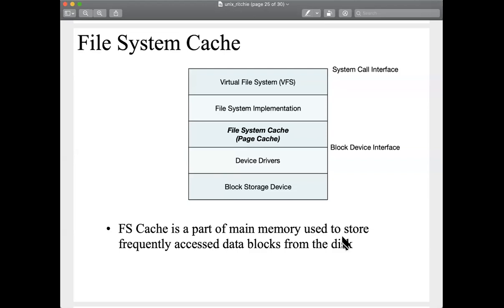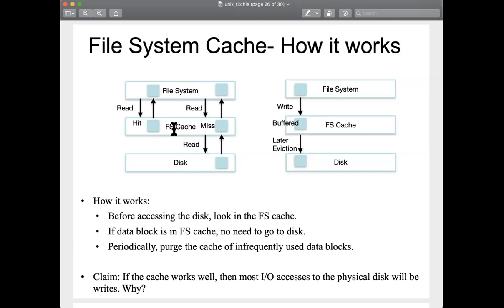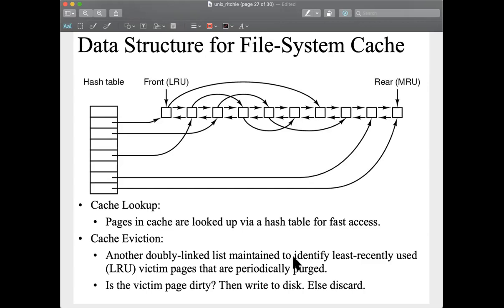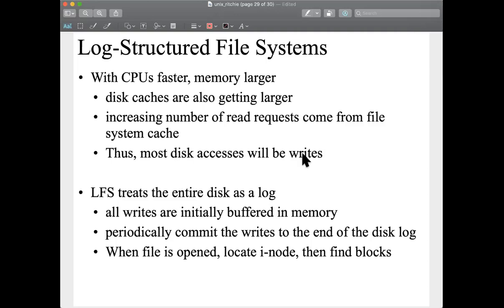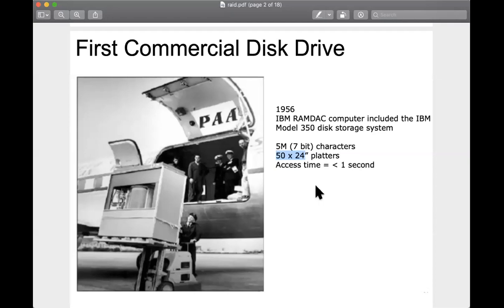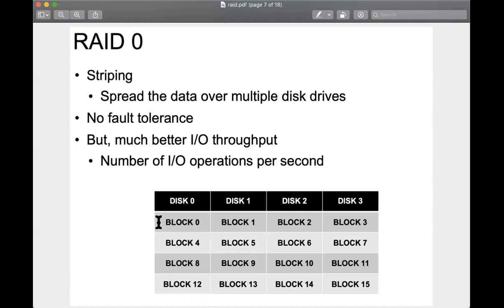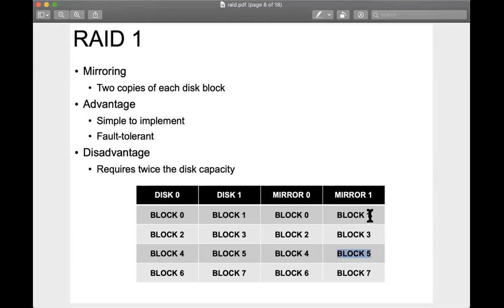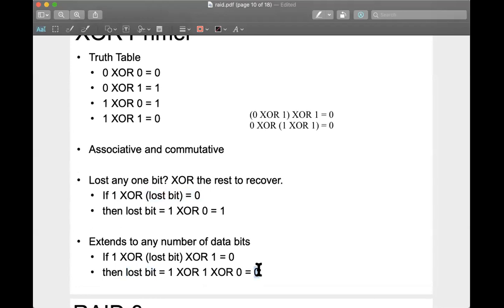File System Cache and RAID: Zoom Class on March 30 2020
First half of this lecture is about file system cache. The second half is about RAID.